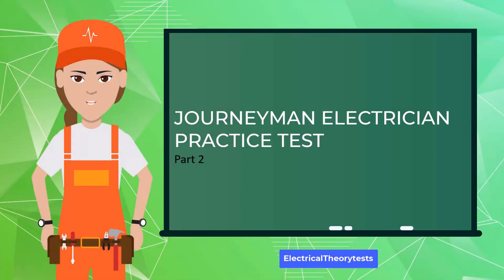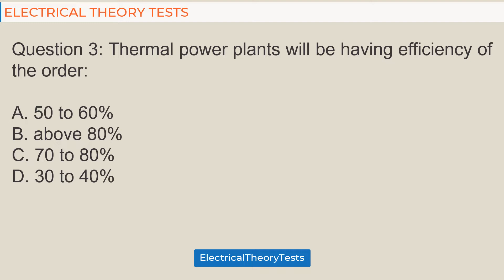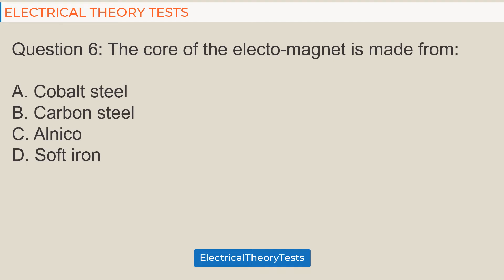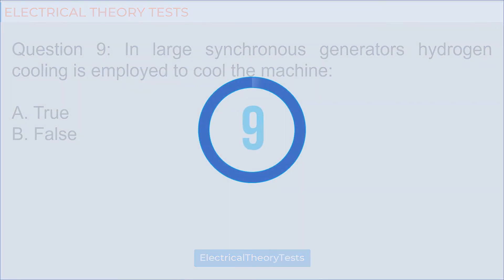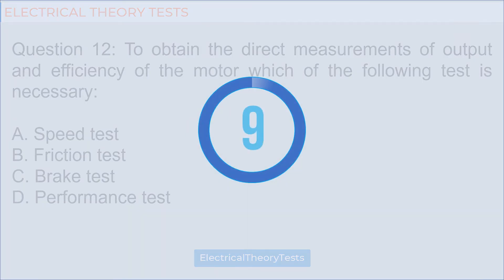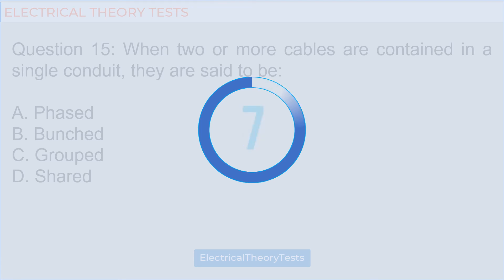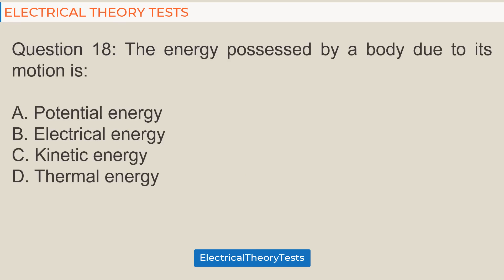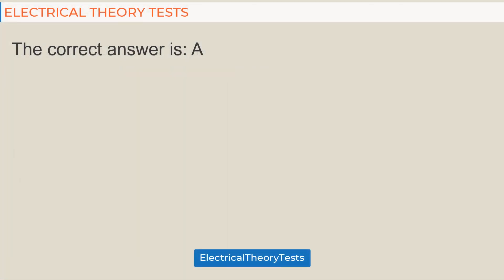Journeyman Electrician Practice Test [part 2] | Electrical Theory Test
The Journeyman Electrician Practice exam is mainly based on National Electrical code (rules and regulations of electrical wiring and installations) and basic electrical theory. It tests how well the individual understood the code and the knowledge possessed by the individual to wire and operate the electrical equipment.
In this Journeyman Electrician Practice Test video we'll present to you 20 free online questions to help you prepare for your official examination.